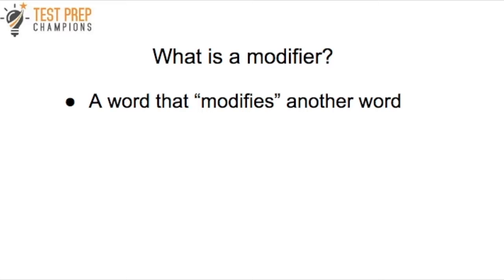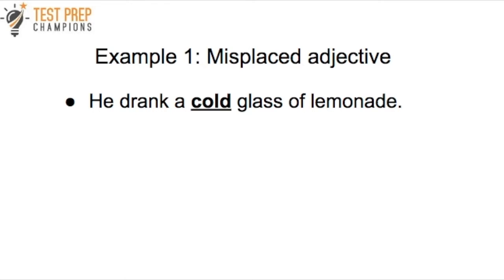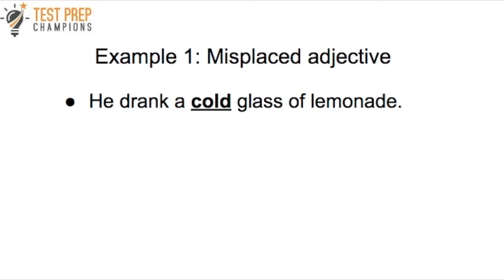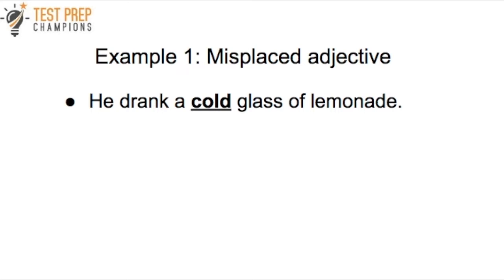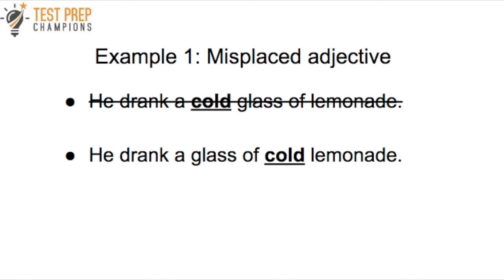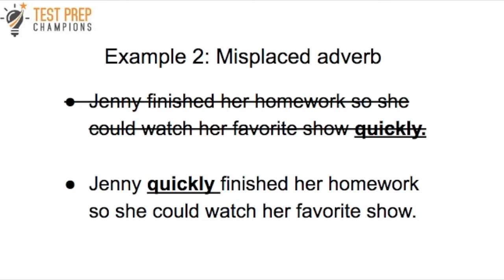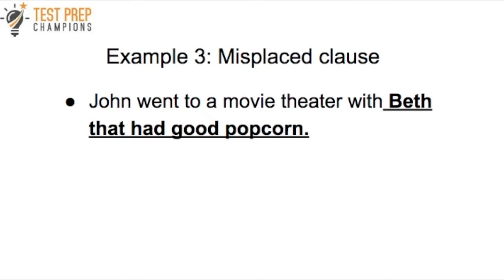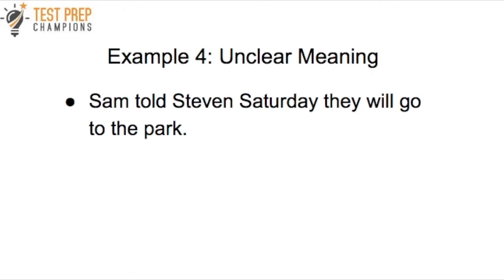Master GED RLA Misplaced Modifiers in Just 7 Minutes!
Understand GED RLA misplaced modifiers to boost your score!